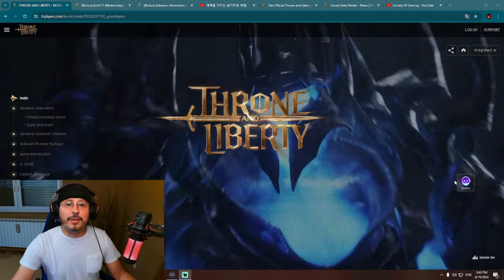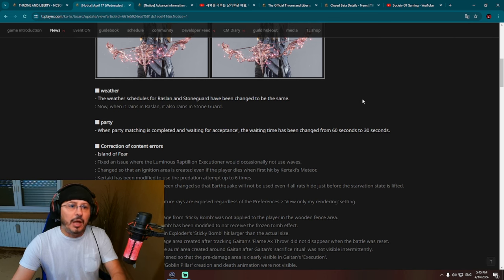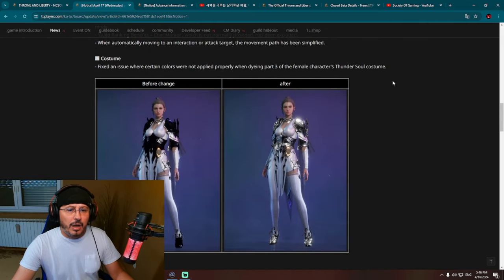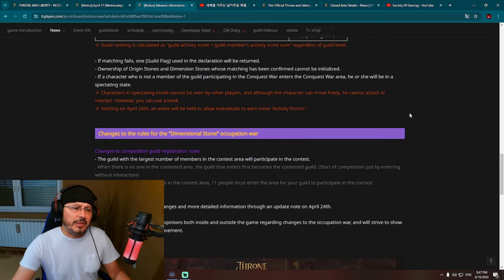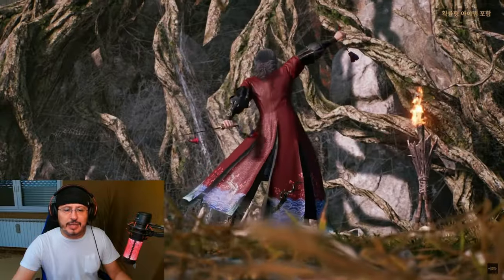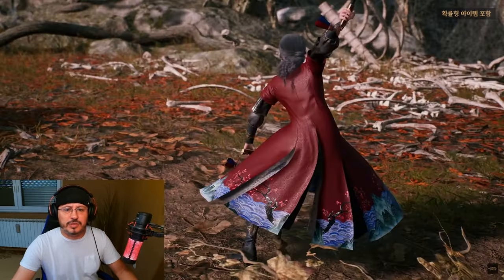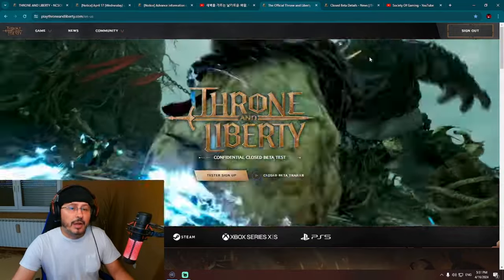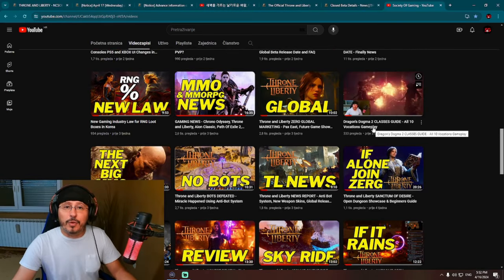Throne and Liberty NEWS REPORT - Big PVP GvG Changes, New Weapons Skins, Global Beta End